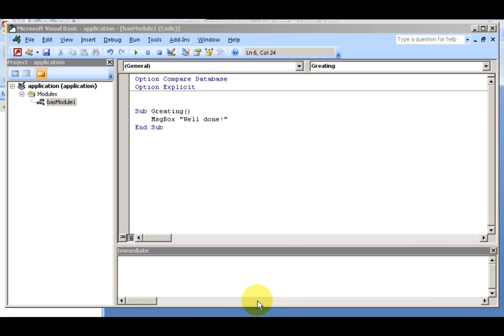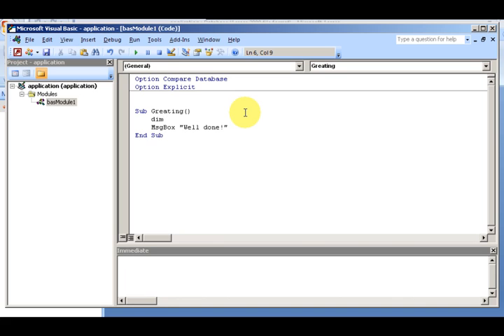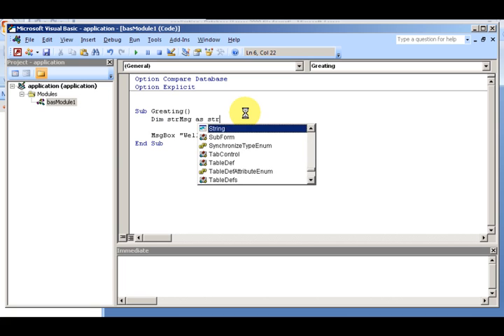Free Access VBA tutorial Video 2 - How to declare variables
Learn how to declare variables

In this part of the video series you'll learn the following:

Declaring VBA Variables
VBA datatypes
Running VBA code
Different ways to use the VBA message box

Sign up for 10 FREE VBA videos that will help you do your job better at: